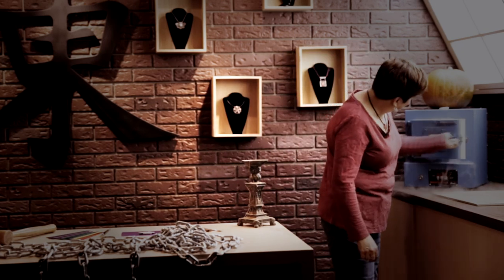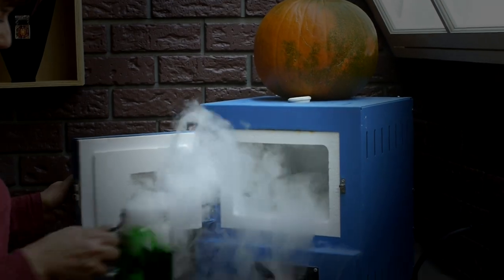A new process from Pam East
I've come up with a new enameling process I wanted to share with ya'll.

Happy Halloween!

Pam East